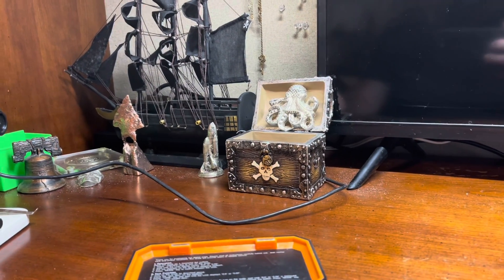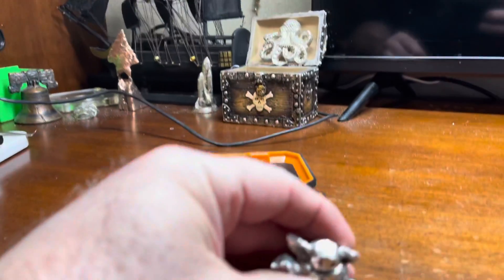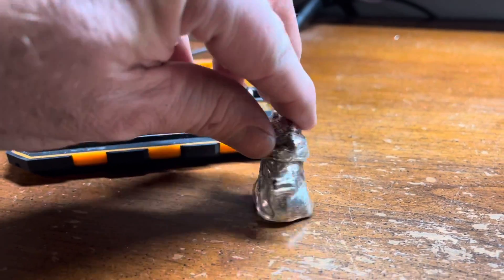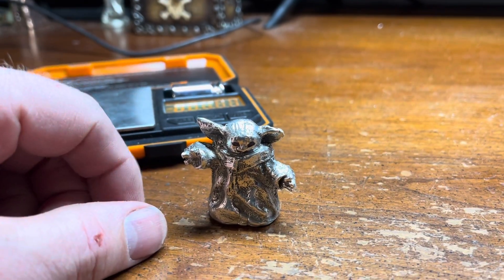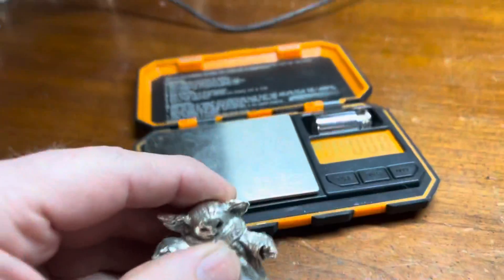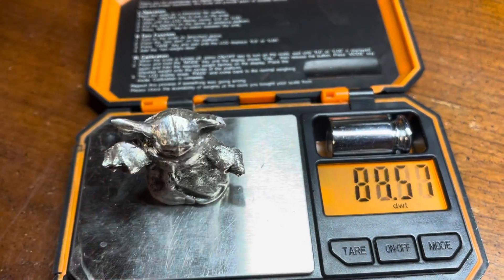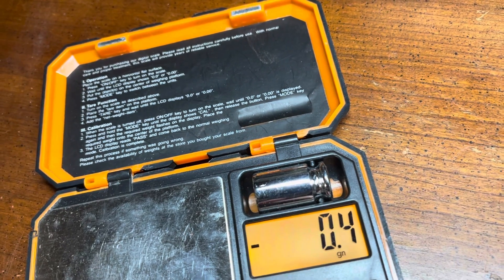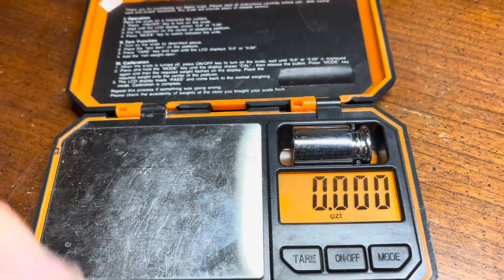StarWars Silver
Making silver fun.